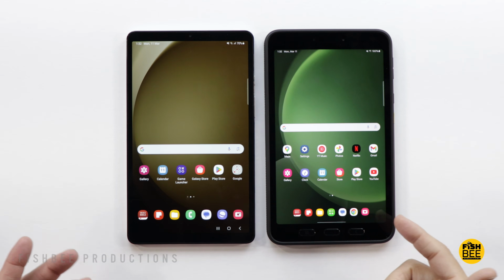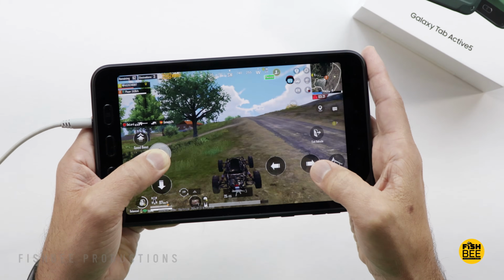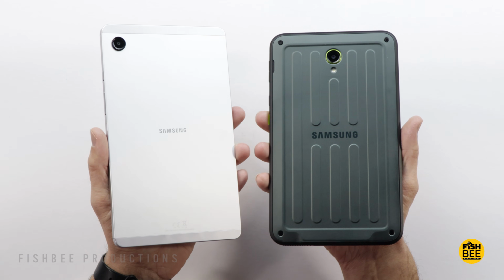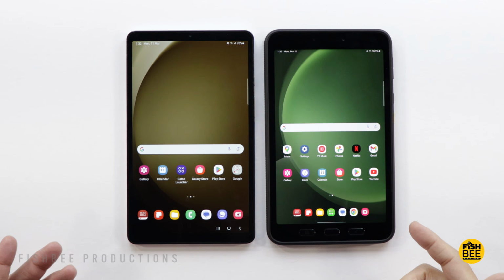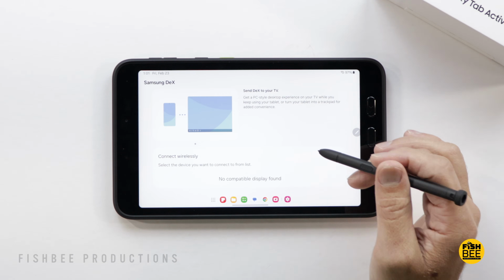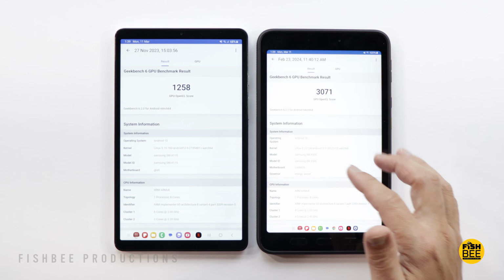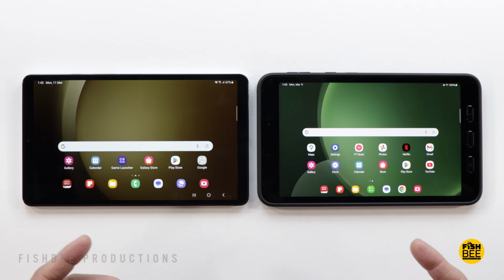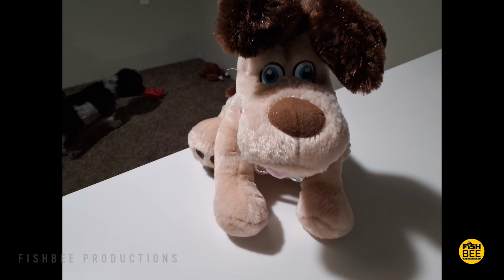BEST SMALL SAMSUNG TABLET? - Galaxy Tab A9 vs Tab Active5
Buy from Samsung: /clHyoSYncHB
on Amazon (WiFi)
on Amazon (5G)

Active Stylus

MY FAVORITE MOBILE GAME CONTROLLERS:

8bitdo Pro 2 CLASSIC EDITION Controller on Amazon